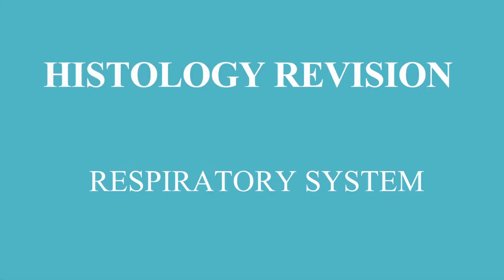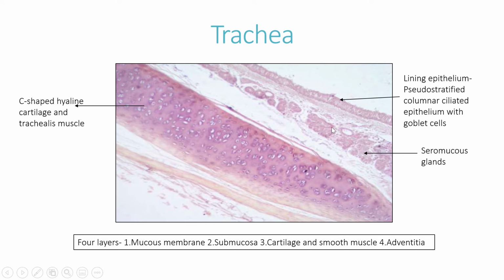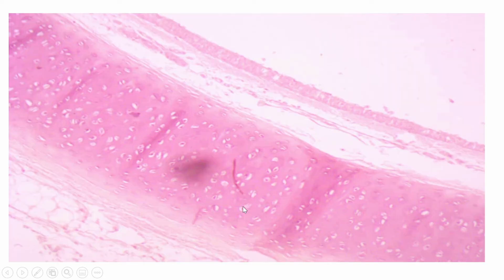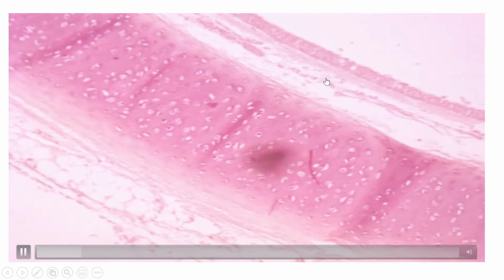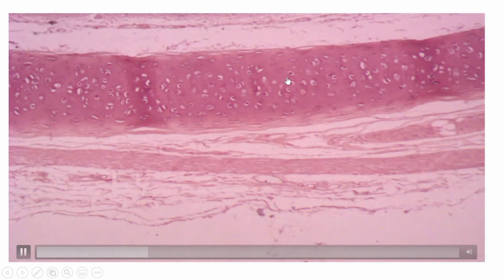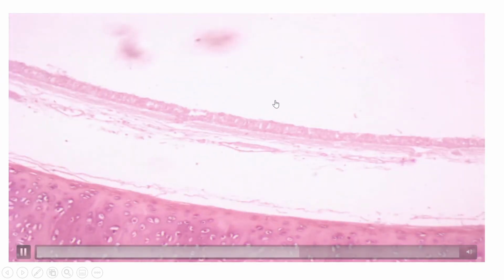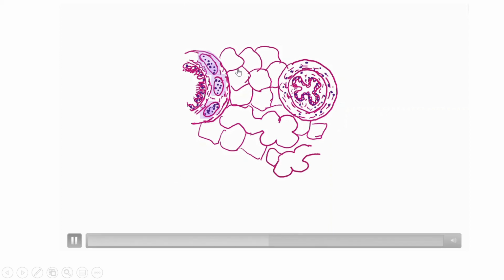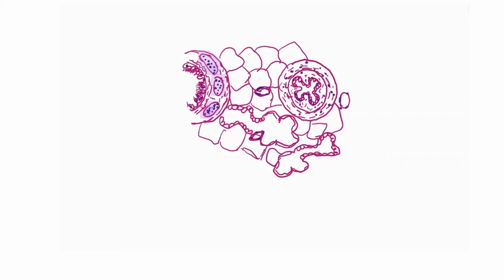Respiratory system How to draw histology diagrams? Dr.Priya S.Patil